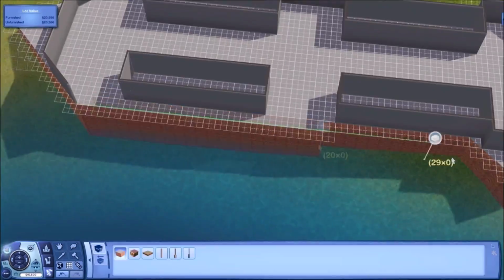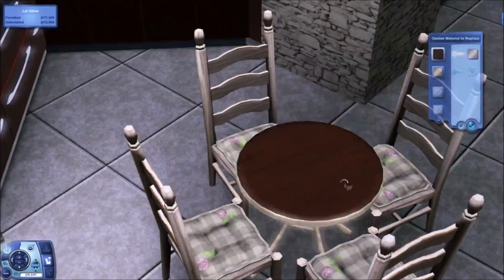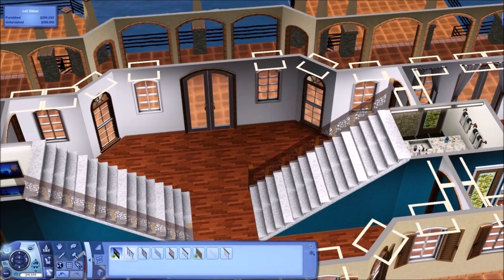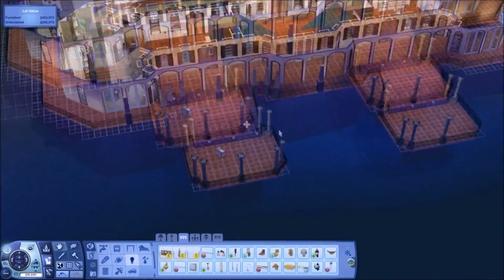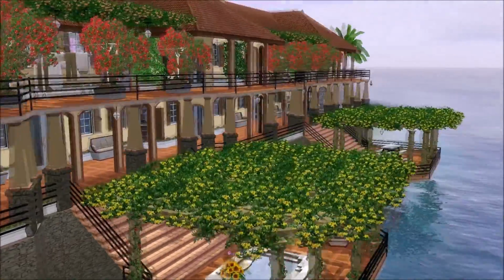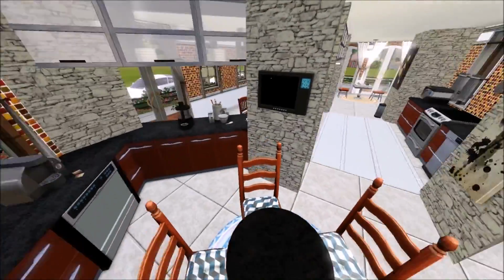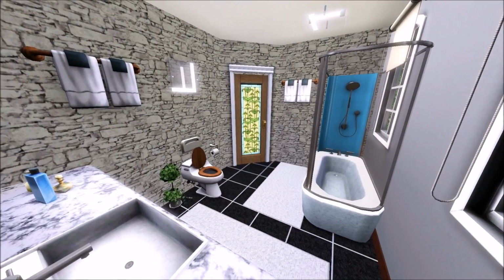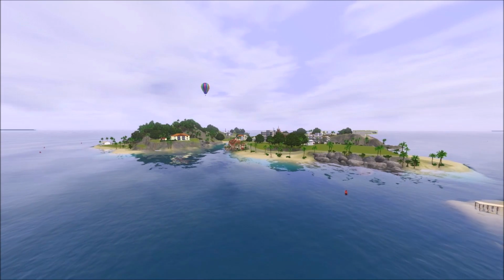Building "Spanish Breeze"- Sims3 House Building Video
"Spanish Breeze" is an amazing house in Aluna Island, that with its 4 bedrooms and 4 bathrooms, killer views and massive living spaces, surely will put a smile on you're Sims's face.